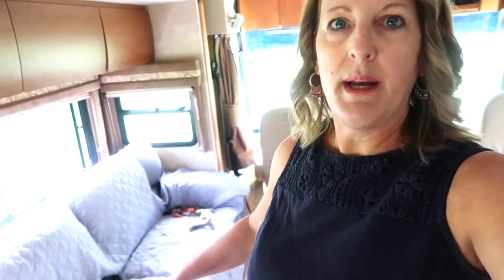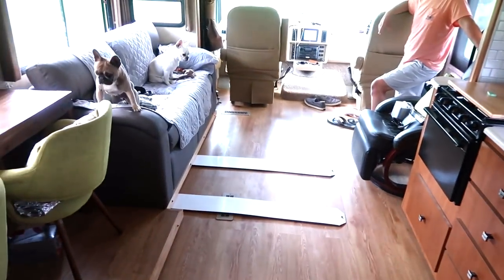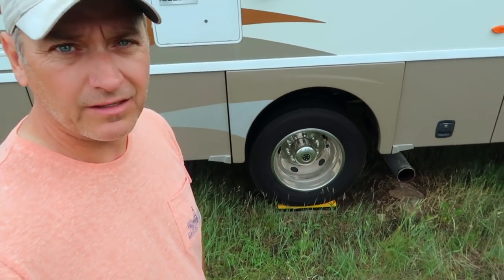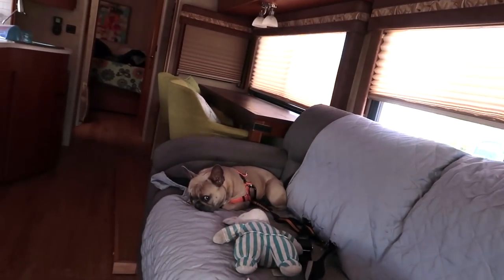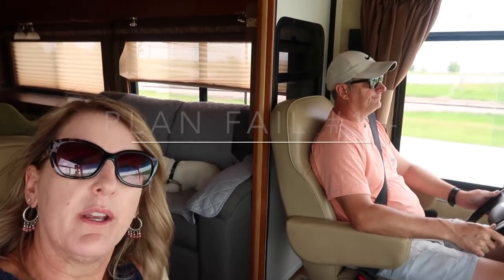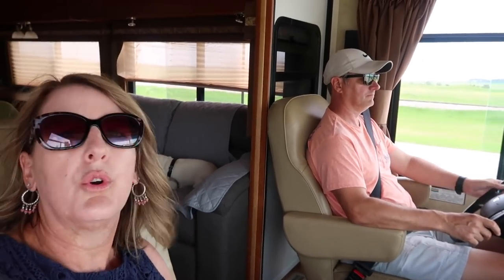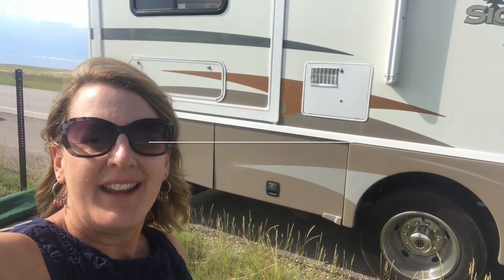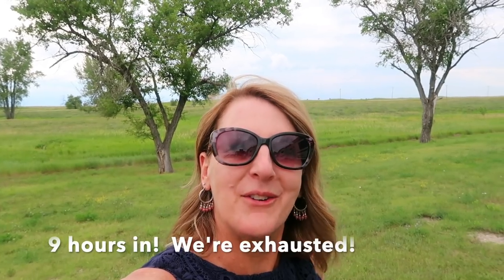A Day in the RV Life | Travel Day Gone Wrong [Full Time RV Living]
We share reality of what a travel day looks like for a full time RV couple.   We have a good plan, so what could go possibly go wrong?  When you live in a motorhome, as we do, your home and tow vehicle go through extensive wear and tear every time it hits the road.  Sometimes your best planning efforts pan out, other times, unpredictable circumstances occur.  When you're moving your home on a regular basis, you have to anticipate the unknown and remain flexible.  Attitude is everything!  Sometimes it's not your home, but the traveling guides and apps that steer you wrong.  Have you ever spent all day on the road only to find your destination is closed, uninhabitable, too small, too dirty or just not to your liking?  What do you do?  Do you have a Plan B?  How far do you continue traveling to find a place to sleep?  To get water?  To find groceries?  What happens if your RV (home) breaks down on the side of the highway, miles away from an RV repair facility?  What do you do?!

RV'ers and travelers alike are typically a highly resourceful bunch.  RV's break down, campsites close, resources are unavailable, storms crop up and life happens!  Attitude is everything!

We are Brian and Shawnna, empty nesters who recently quit our corporate jobs, sold our home and auctioned off just about everything we own to live a simpler, more purposeful life in our RV.  As Full Time RV'ers, our goal is to experience life.  You could say we "retired" from life as we knew it so traded our stuff for experiences.  We travel in a 2008 Winnebago Motorhome (RV) with a preference for RV boondocking.  We vlog, blog and update social media with our RV travel experiences, advice and challenges with a goal of helping other RV'ers  along the way - find beautiful places to stay and save money!

The RV life is a great life, but it's not without its challenges.  We plan to share those with you and offer advice along the way.  We hope you'll join our RV life journey.

// SHOP BY USING OUR AMAZON LINKS FOR FREE

// 100 Great RV Parts & Accessories:

// GEAR*
✩ GARMIN RV770 GPS
✩ MAIN CAMERA
✩ MINI TRIPOD